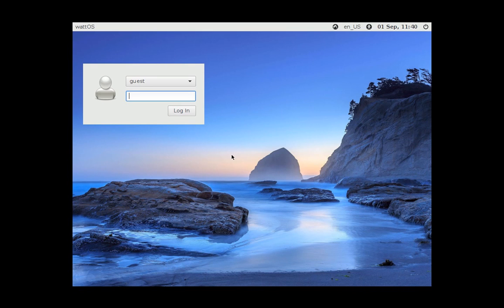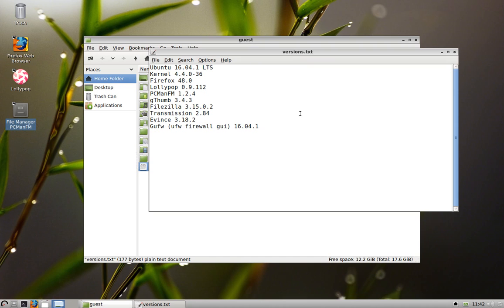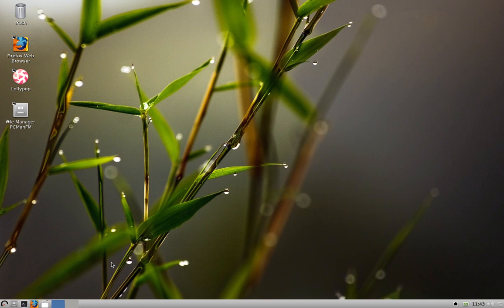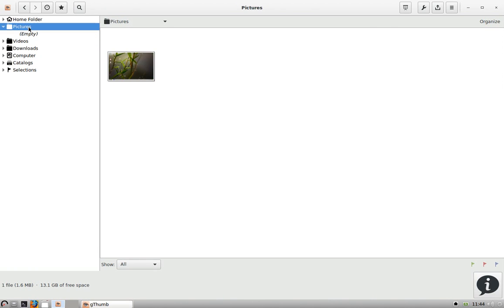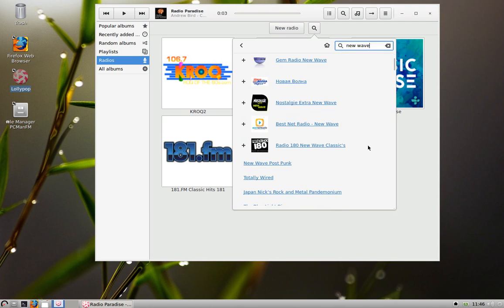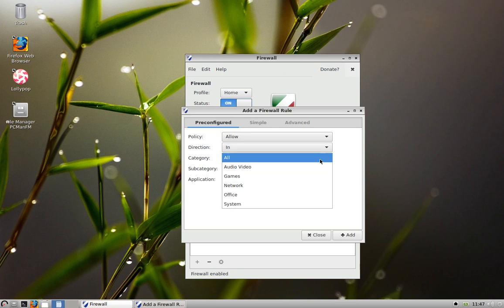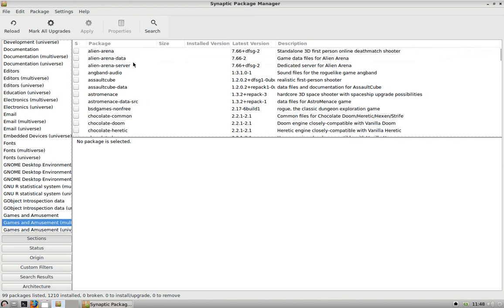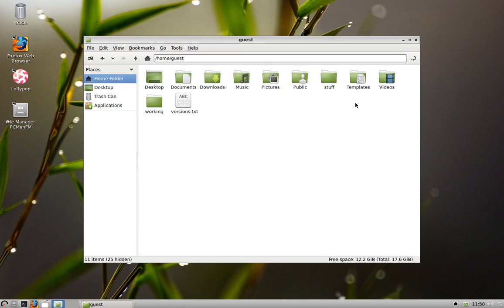wattOS R10-LXDE release overview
Basic overview of wattOS-R10 and the LXDE desktop and included features.